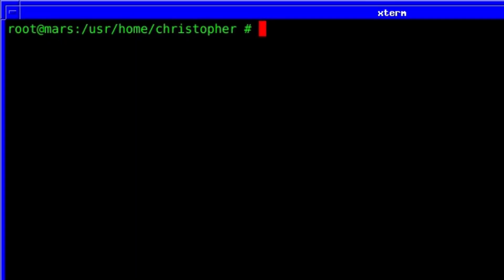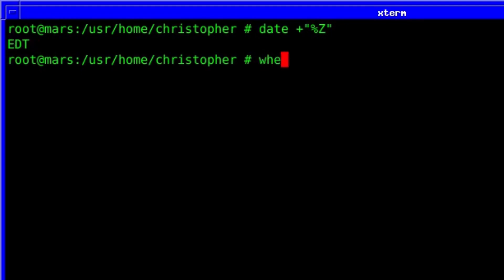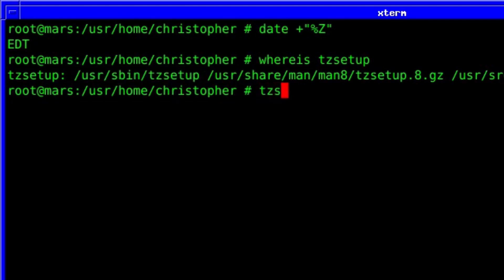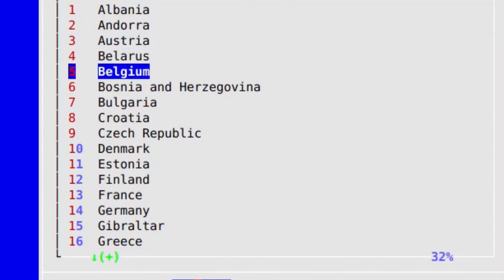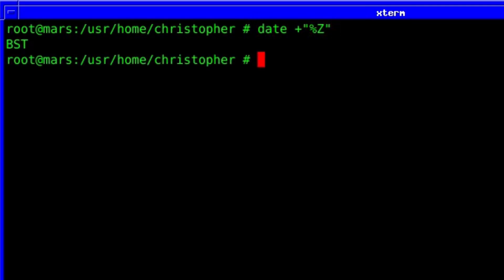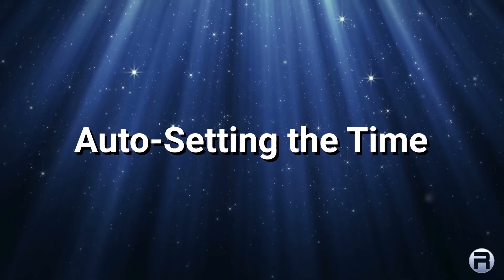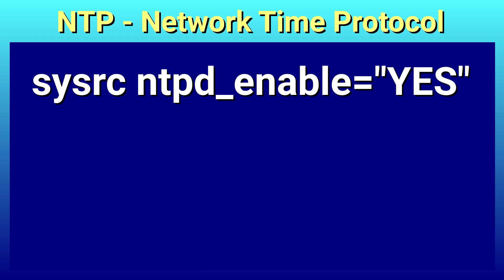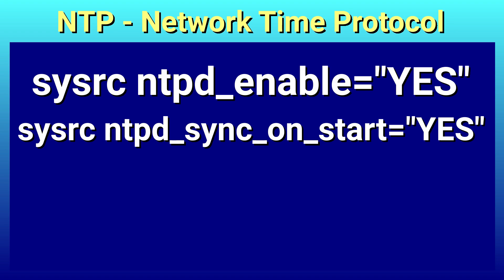Setting FreeBSD Time AFTER install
A quick video which is about time!
No, it's not about time I made a quick video, but rather a quick video on how to adjust your timezone and system time POST install.